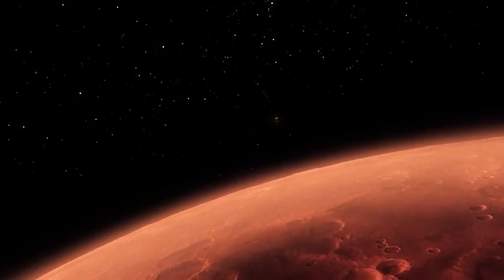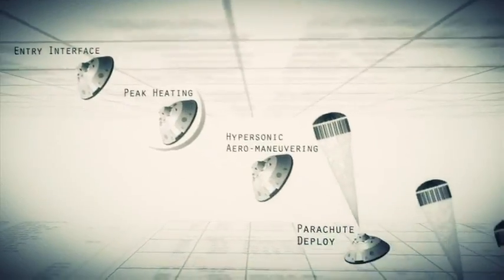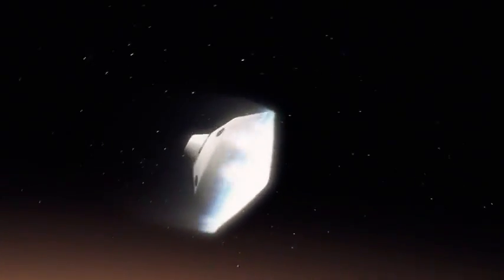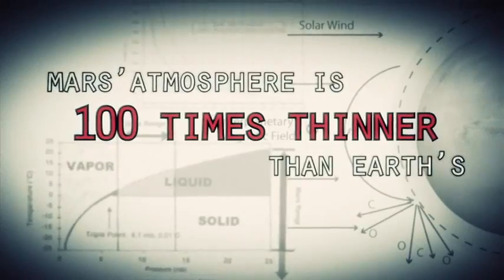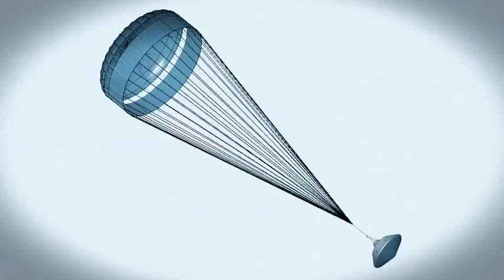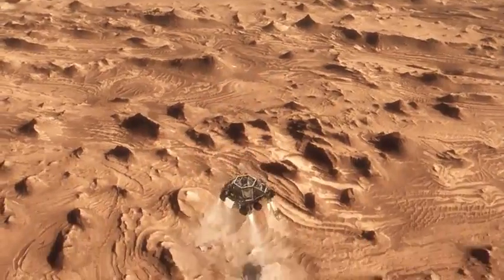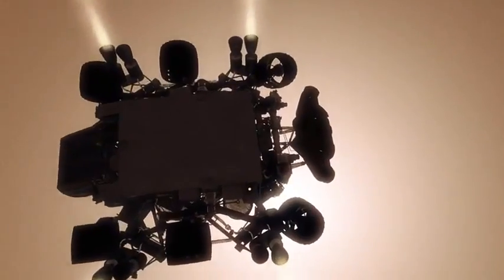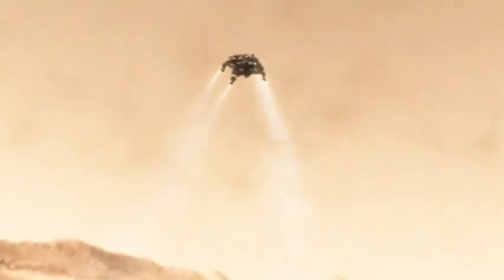Challenges of Getting to Mars Curiosity's Seven Minutes of Terror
Team members at NASA's Jet Propulsion Laboratory share the challenges of the Curiosity Mars rover's final minutes to landing on the surface of Mars.